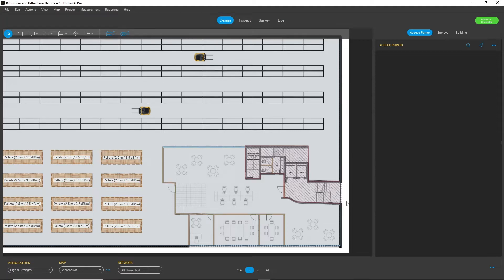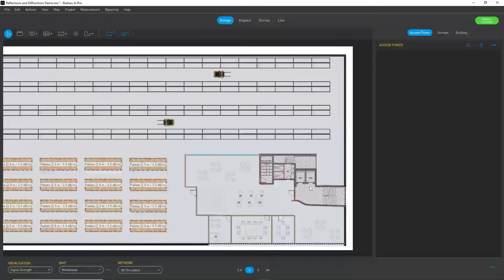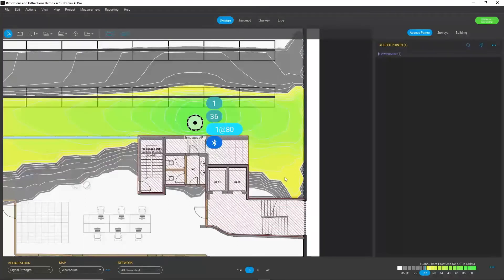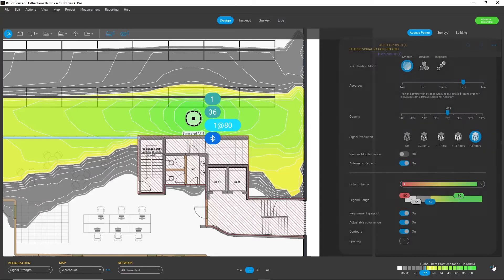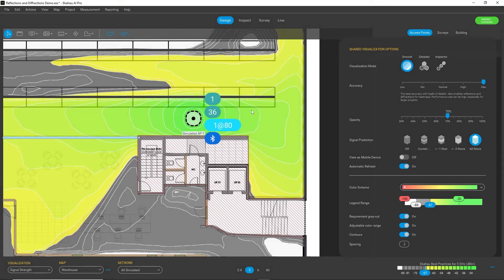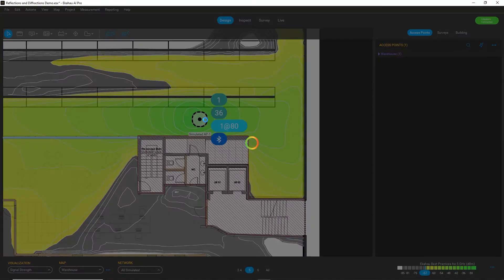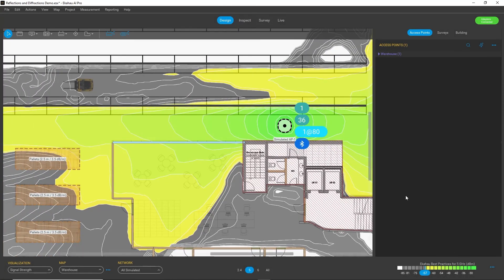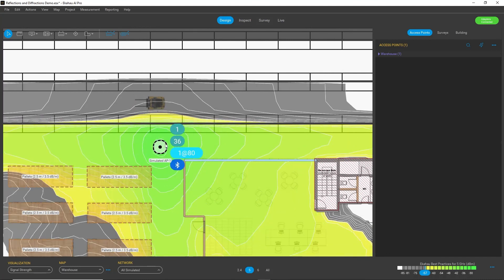Ekahau AI Pro | Reflections & Diffractions with Max Accuracy Setting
Advanced Reflections and Diffractions

Enable maximum accuracy settings and account for not only the signal attenuation of wall materials, but also the reflection and diffraction properties of those materials as well.

AI Pro is able to create the most accurate simulations and heatmaps based on your environment definition. By changing visualization settings to Maximum, you will see the impact of signal reflection and diffraction effects in your environment.

How to make the most effective use of visualization accuracy settings?

You can change visualization settings from the three-dot menu in the bottom-right corner of the application. By default, the Accuracy setting is set to Normal, and this setting does not include effects of reflections and diffractions in the environment.

Normal and High accuracy settings are often sufficient to create good quality plans quickly, because having maximum accuracy constantly turned on requires more computational power and thus results in somewhat slower rendering and updating of your heatmaps. Using maximum accuracy might come handy when you are dealing with complex environments like warehouses or spaces with a lot of structures such as pillars and shelves.

When you want to check whether reflections and diffractions impact your Wi-Fi plan, change the Accuracy setting to Maximum, and inspect your heatmaps. The typical difference between Normal/High and Maximum accuracy settings may be observed when there are pillars, corners or other obstacles in the environment.